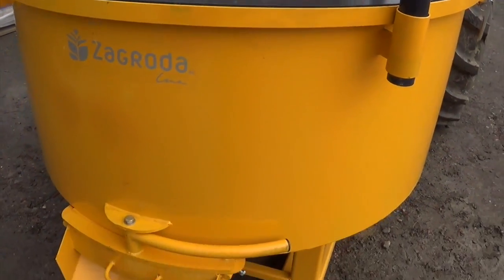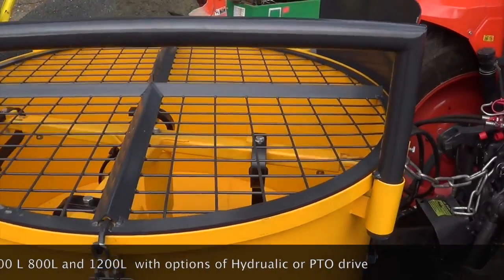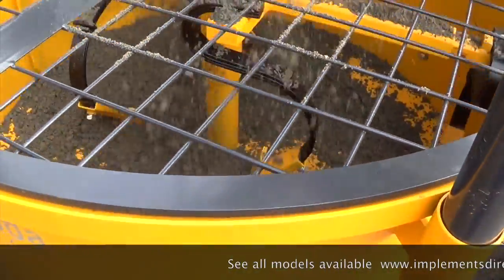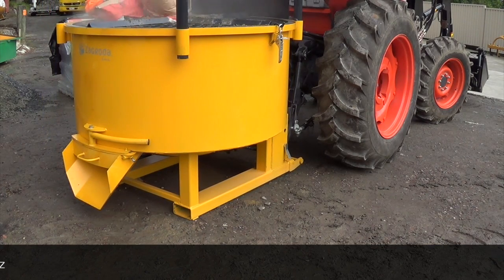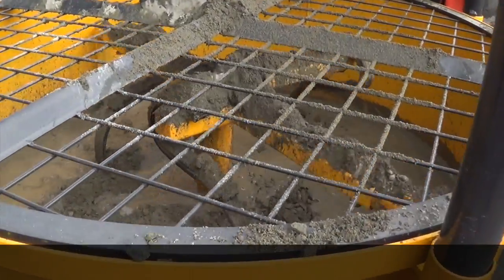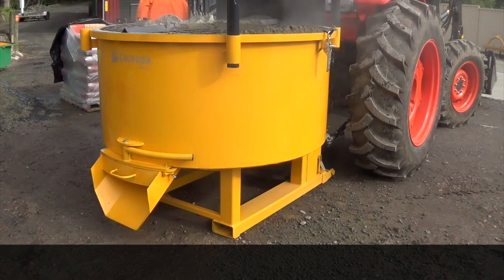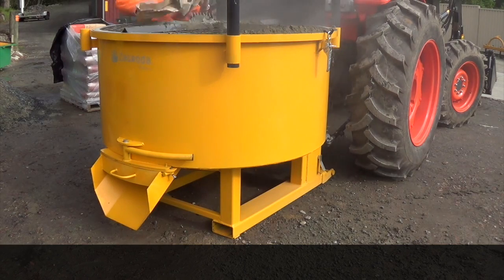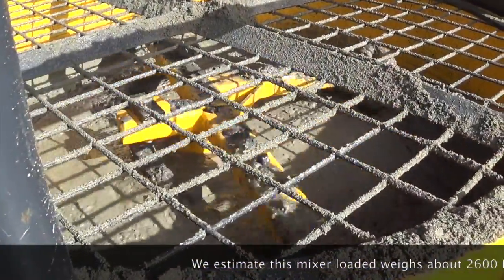Zagroda Concrete Mixer Demo by Implements Direct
Implements Direct  Tractor concrete mixer Demo